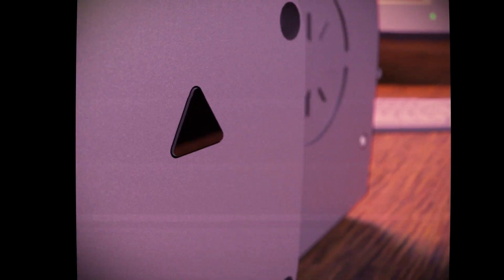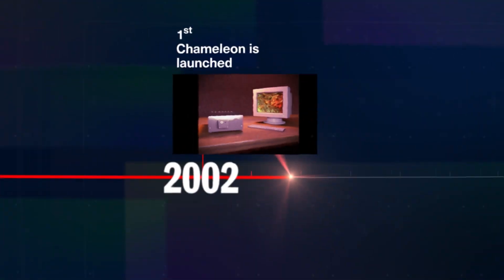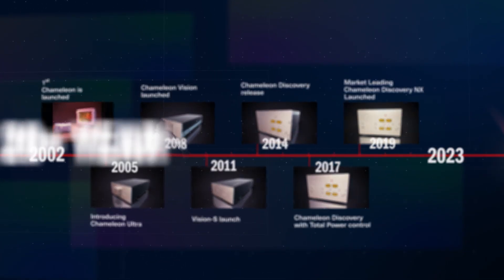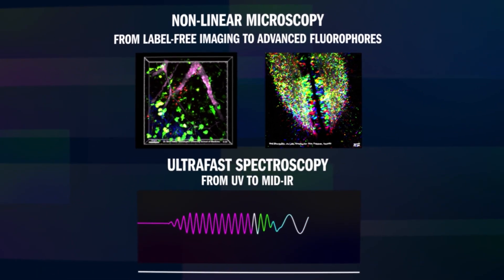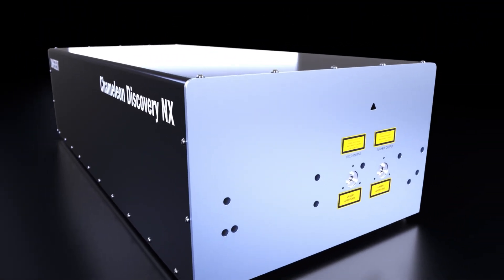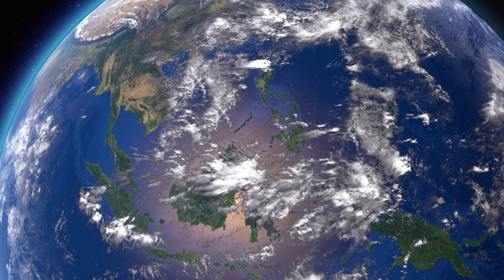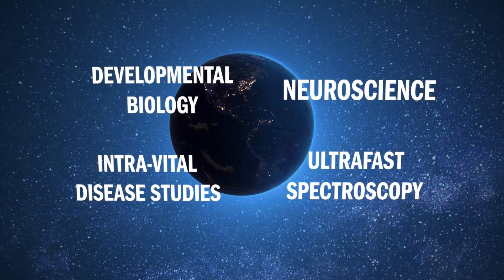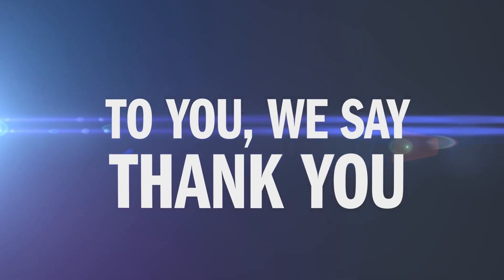Coherent | 20 Years of Chameleon Femtosecond Lasers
In 2002, we launched the Chameleon femtosecond laser for multi-photon excitation, microscopy, and ultrafast spectroscopy. A family of automated, widely tunable femtosecond laser sources designed to offer ultimate flexibility and ease-of-use for researchers all over the world.
And for the last 20 years, we have continued to push the envelope of laser functionality, power, tuneability, and reliability.  No matter what your topic of research is, the Chameleon family of ultrafast lasers has the options you need.  From label-free imaging to the most advanced fluorophores in non-linear microscopy, and from UV to mid-IR ultrafast spectroscopy, we have you covered.